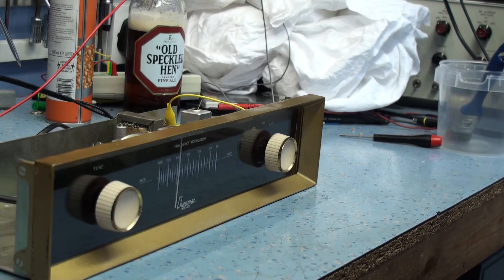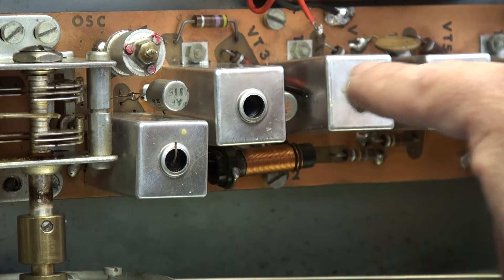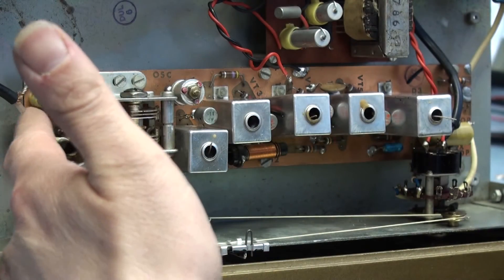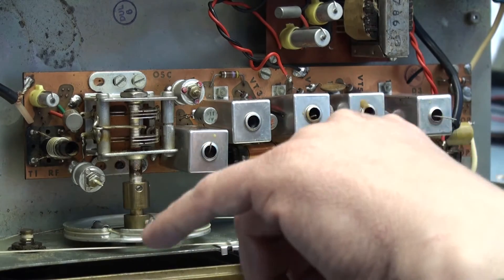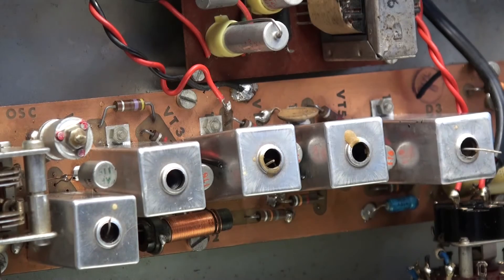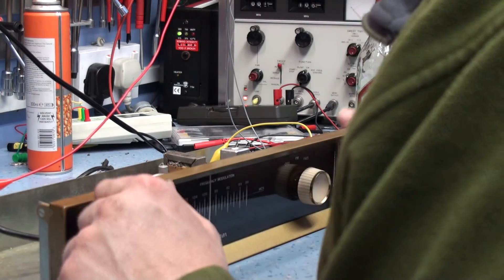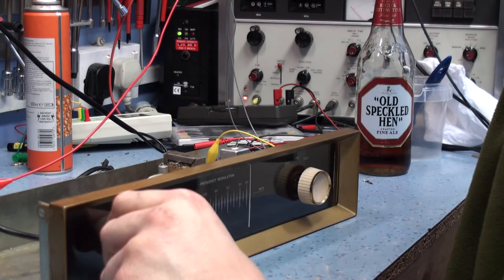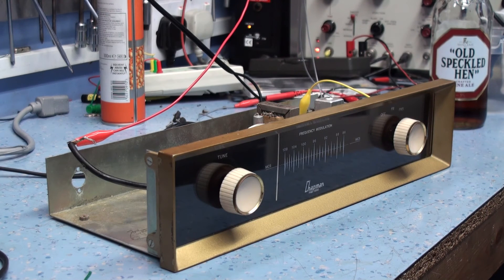Chapman FM1000 Transistor tuner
Great looking tuner with very basic layout.